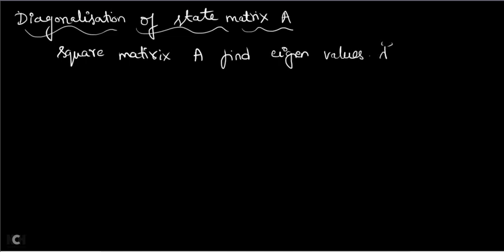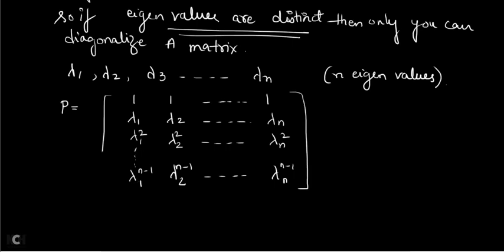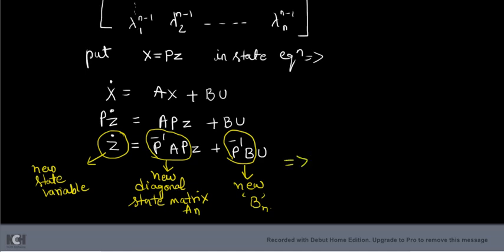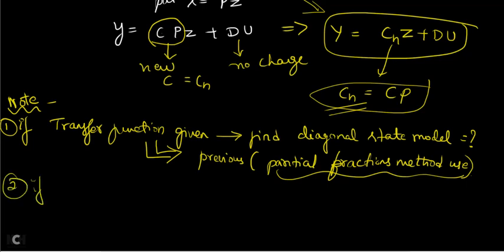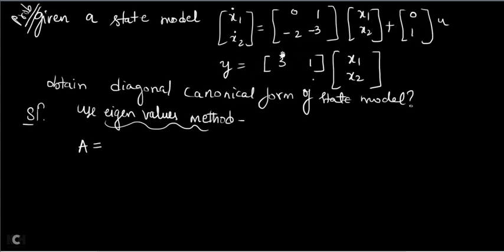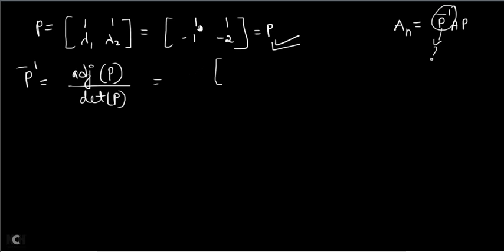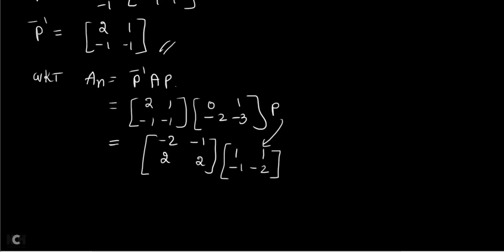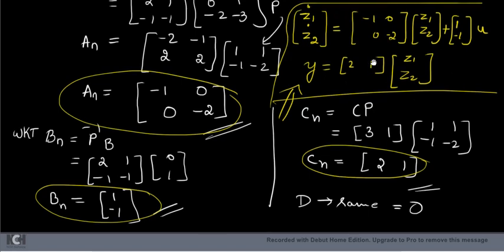State Space Analysis-4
Diagonalization of state matrix